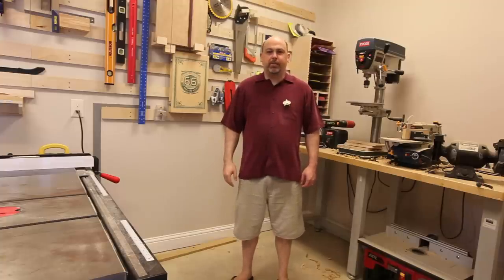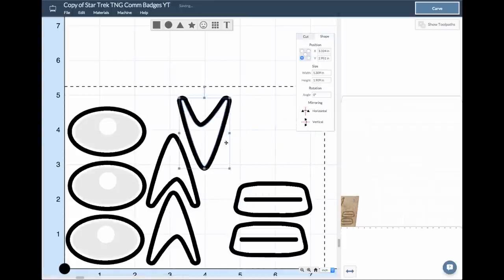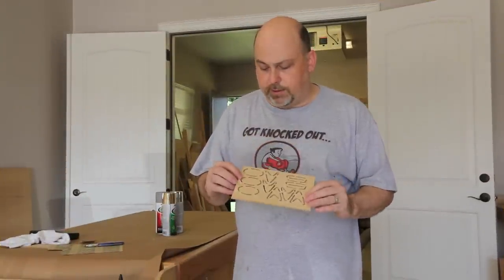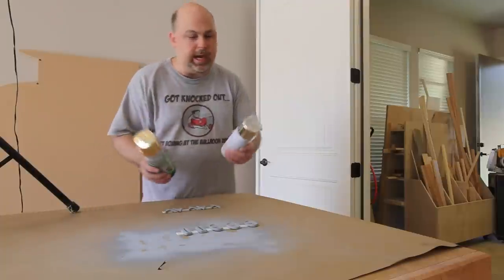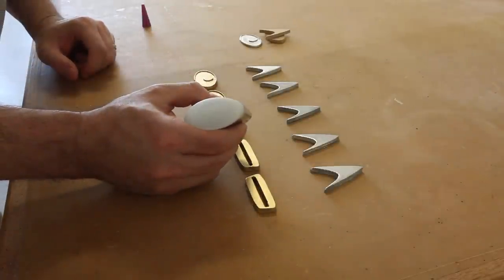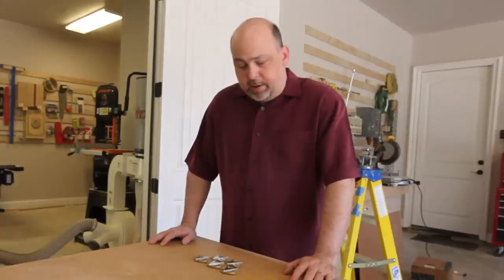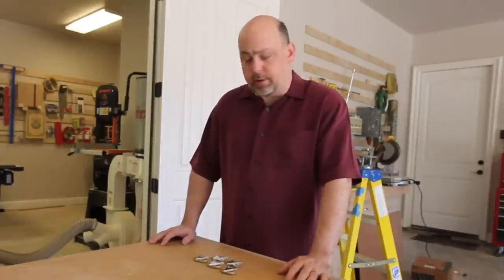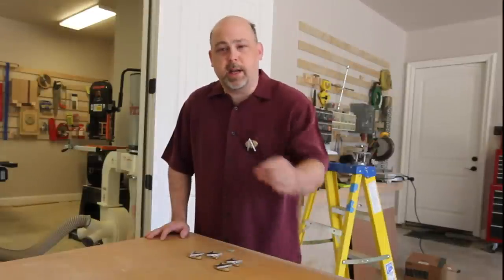How to make Star Trek® Comm Badges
Star Trek Comm Badges are one of the most awesome things about Star Trek: The Next Generation and the later series.

In this episode we're going to use the X-Carve to cut out some Communicator badges from Star Trek.  They didn't turn out perfect, but they're still fun.

In a future video, I'm going to make these again from aluminum and brass.